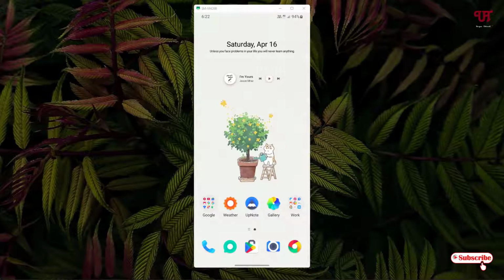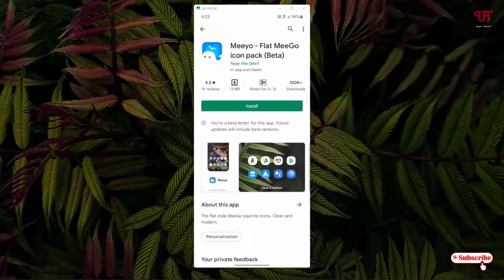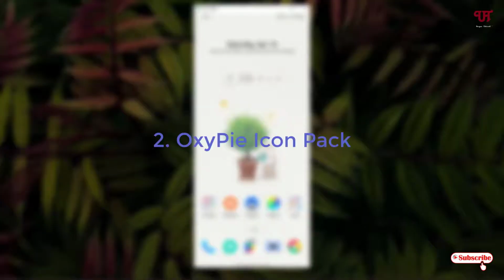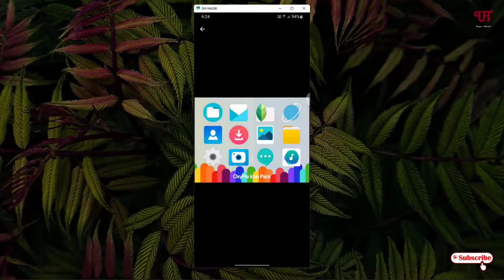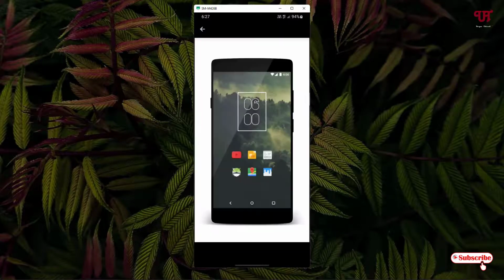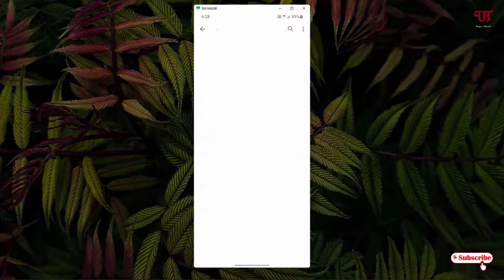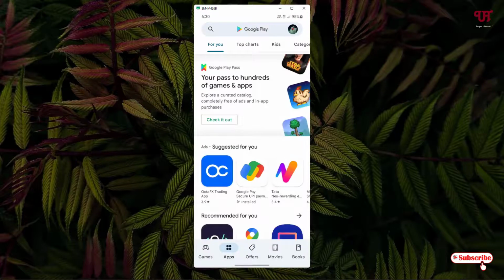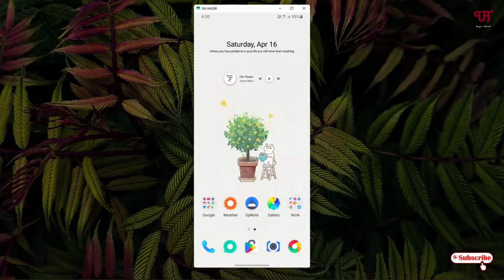5 Beautiful Free Icon Packs for Android (Part-1)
This video tutorial is all about 5 Beautiful Free Icon Packs for Android (Part-1)